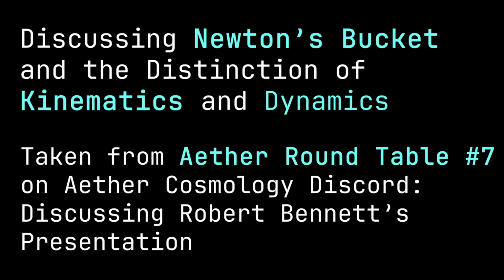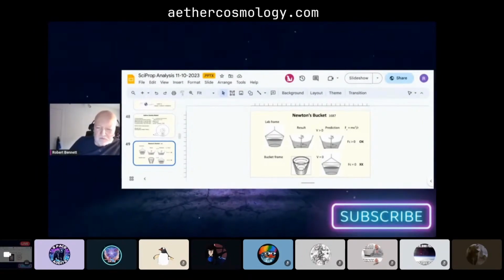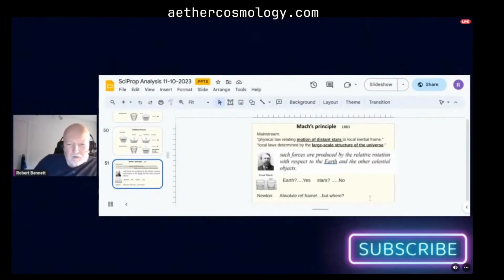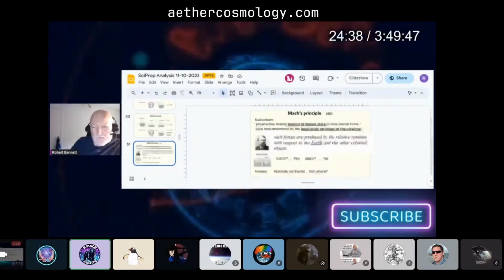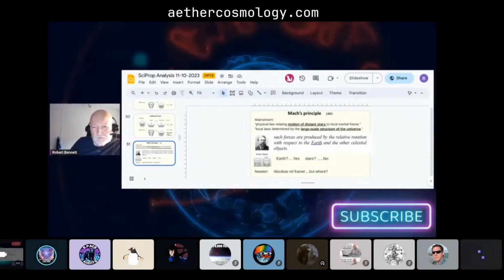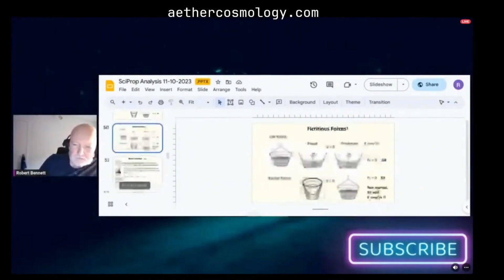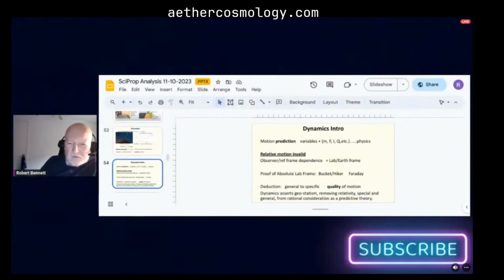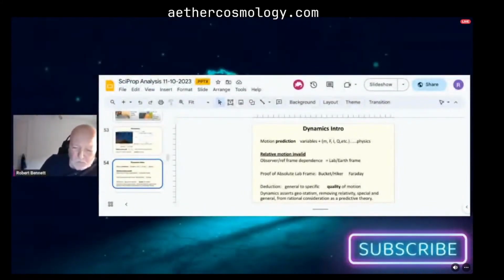Discussing Newton's Bucket and the Distinction Between Kinematics and Dynamics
The Aether Rountable Crew reviews Robert Bennett's presentation of Newton's Bucket, and the disctionction between kinematics and dynamics.